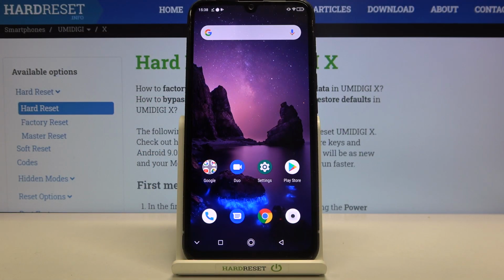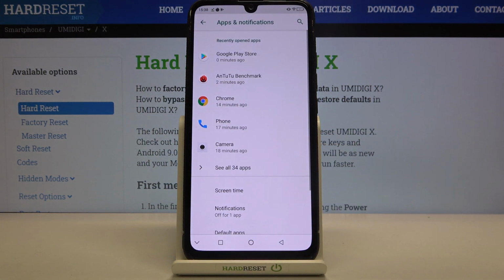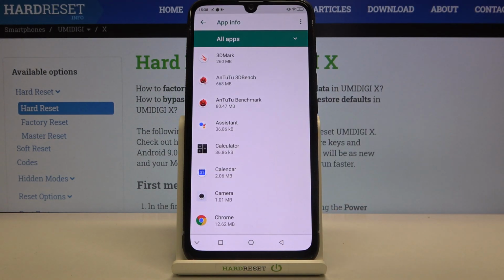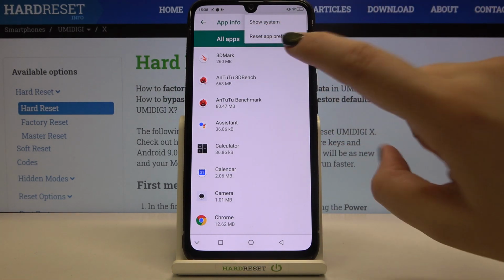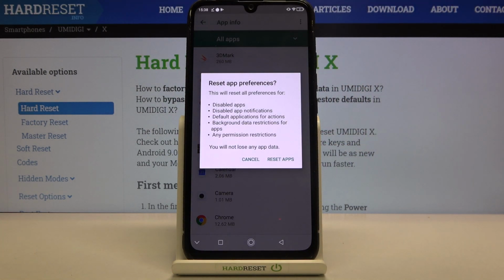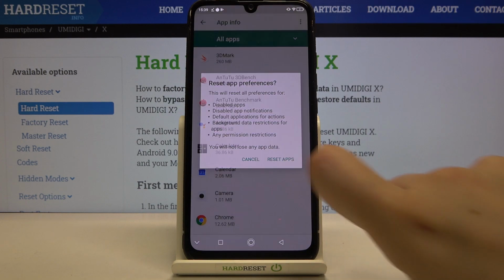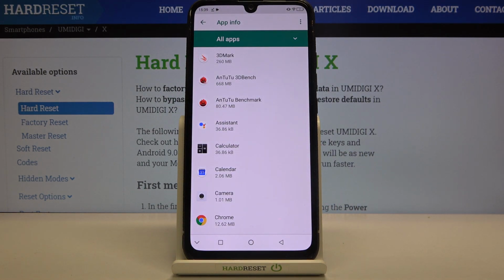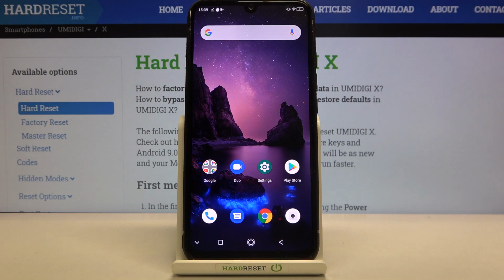How to Reset App Preferences on UMIDIGI X – Clear Apps Preferences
Would you like to reset all preferences for disabled app notifications, disabled apps, default apps for actions, background data restrictions for apps or any permissions restrictions on your UMIDIGI X you should stay with us. Follow our steps and reset the app's preferences of your UMIDIGI device. This action is safe - you won't lose any app data.